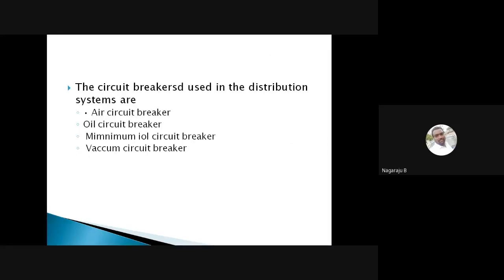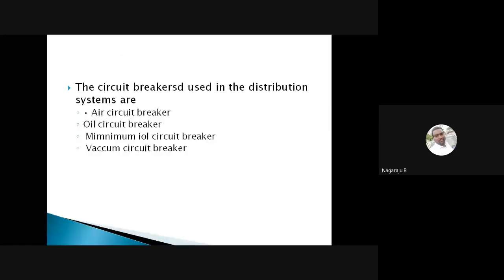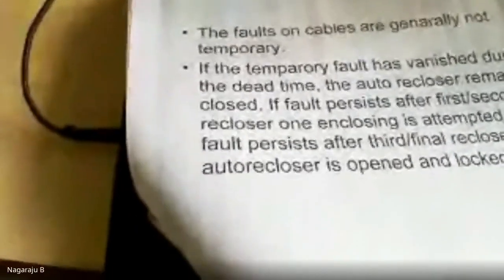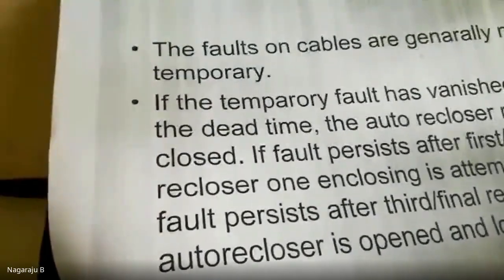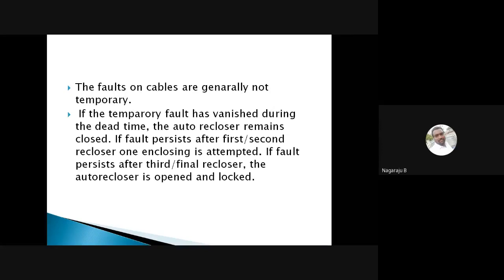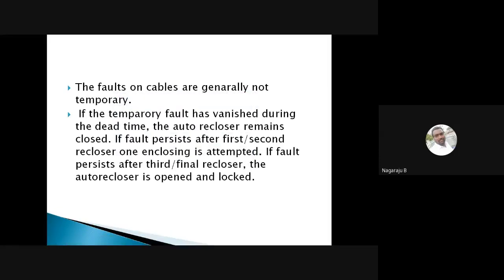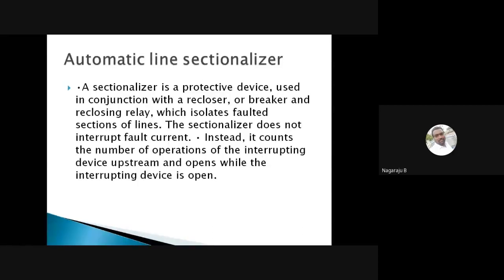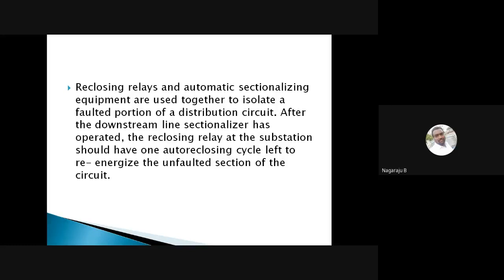Distribution System Feeder